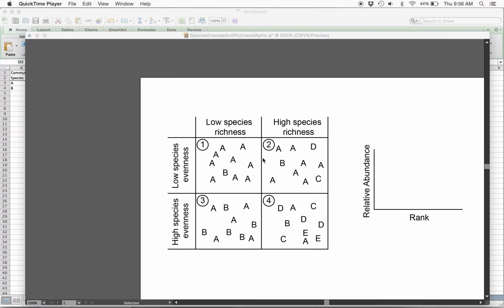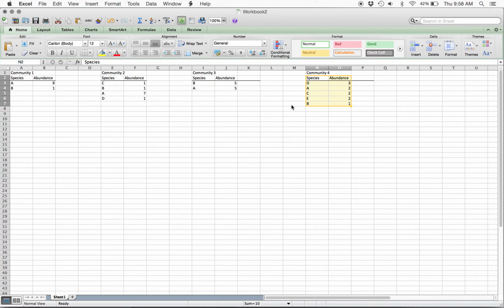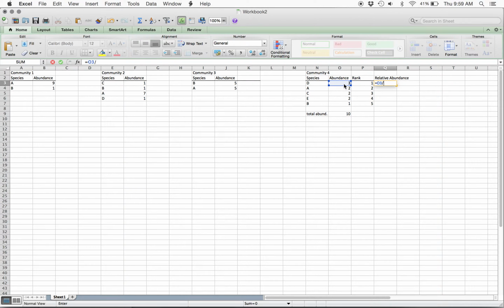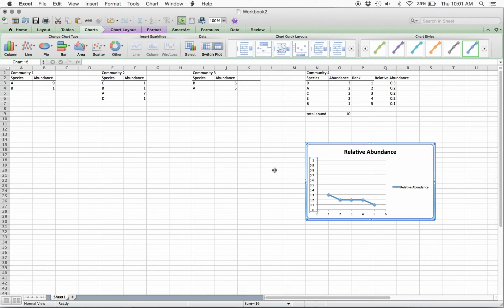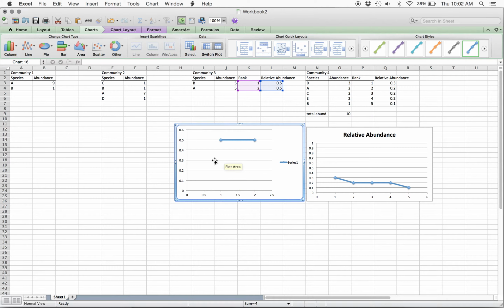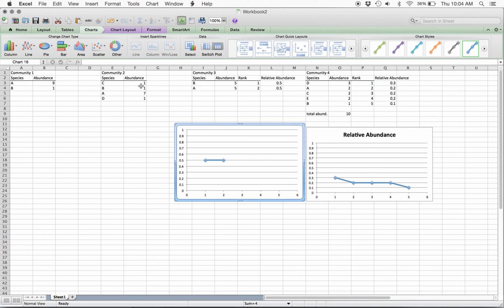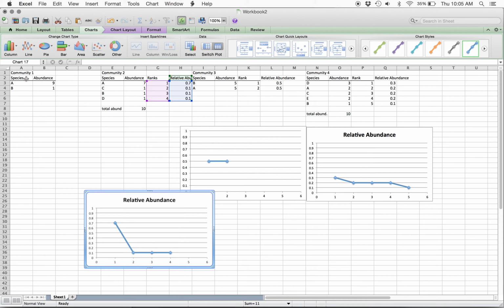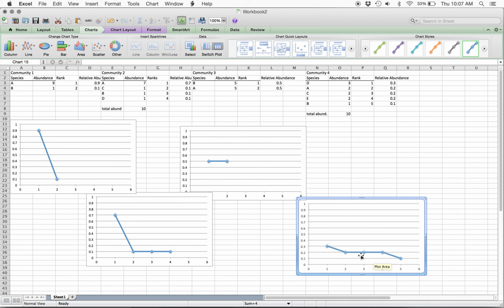Making Rank Abundance Curves in Excel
This should also work for Google Sheets, with a few adjustments